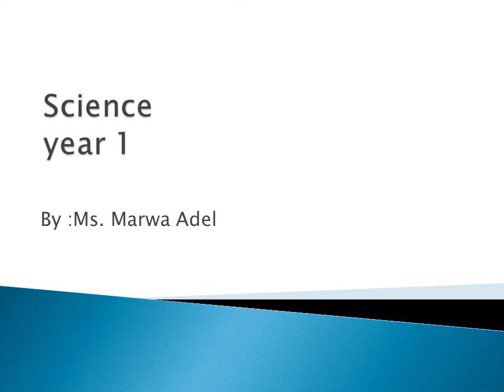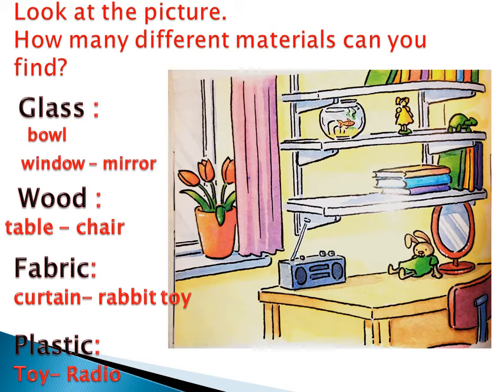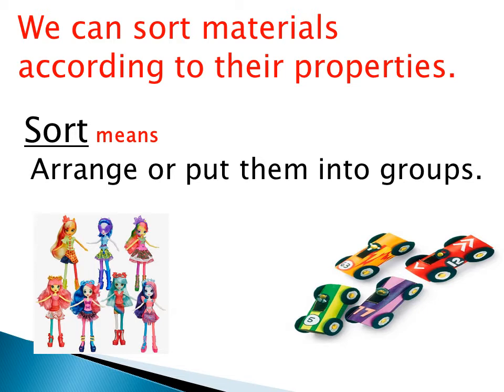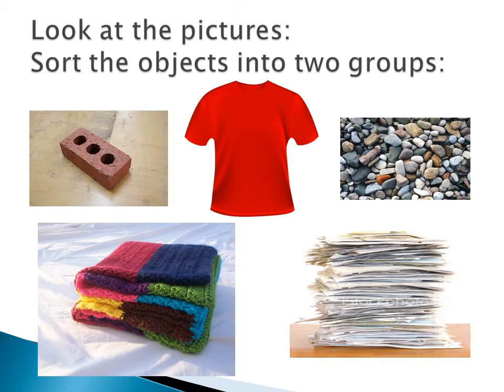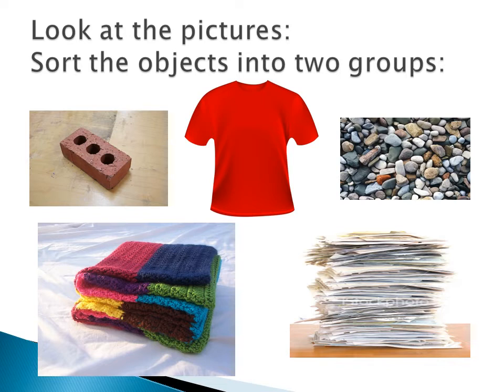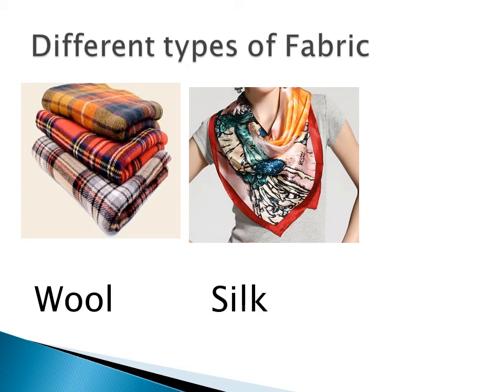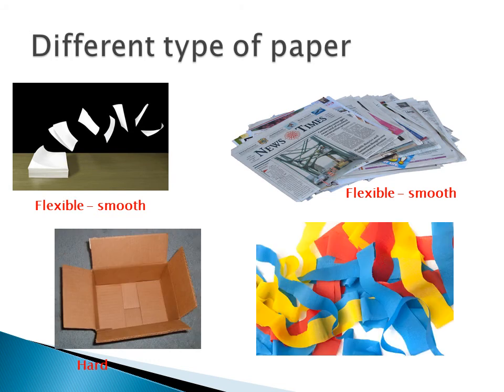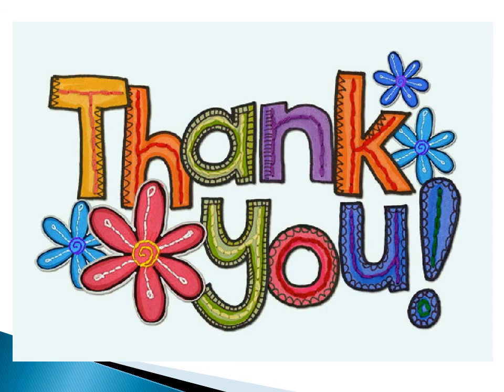Materials properties year1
sorting materials according to their properties (smaller group).